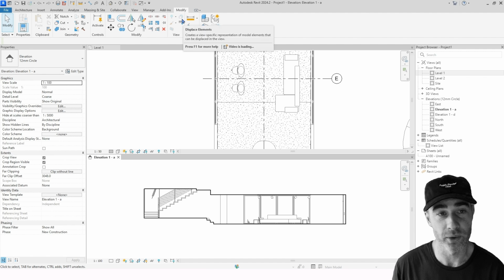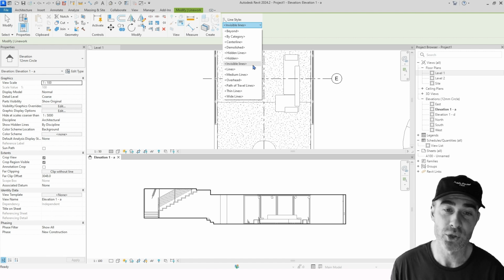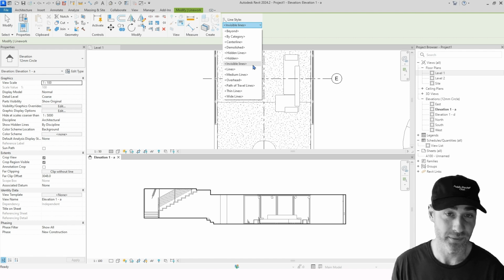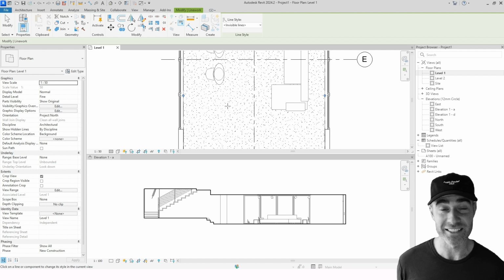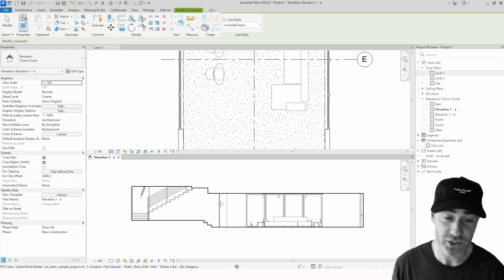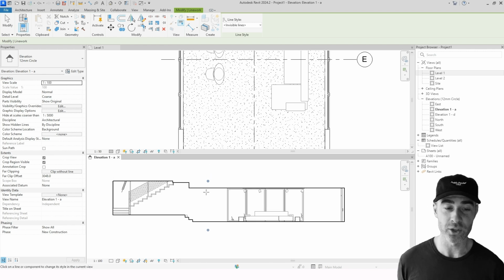Revit's Ultimate Cheat Tool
Watch and find out Revit's Ultimate Cheat Tool + How this can make working in Revit so much easier!